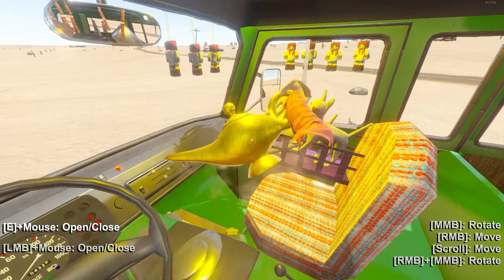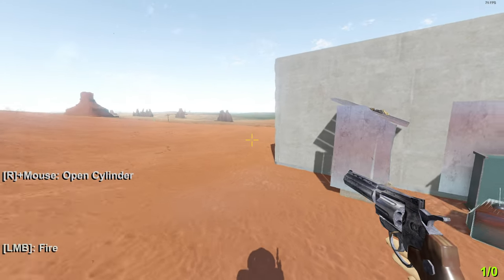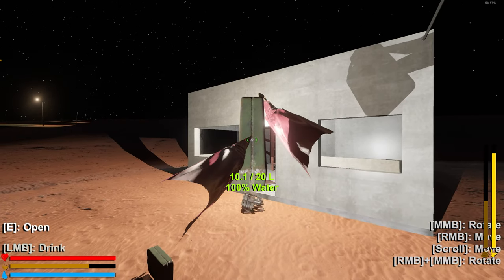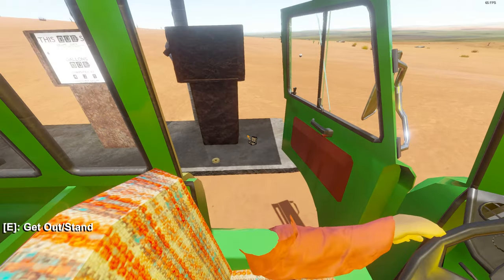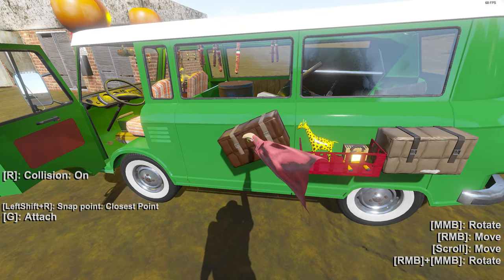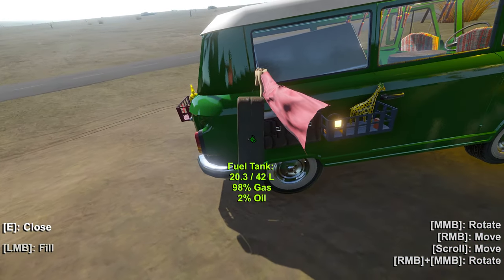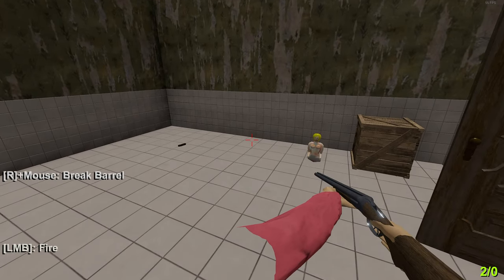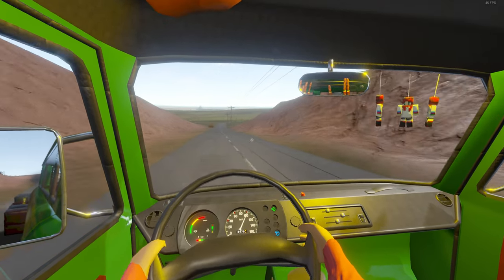We Learn to Fly a Broom | The Long Drive | Ep12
New Vanilla Game by a New  Player!